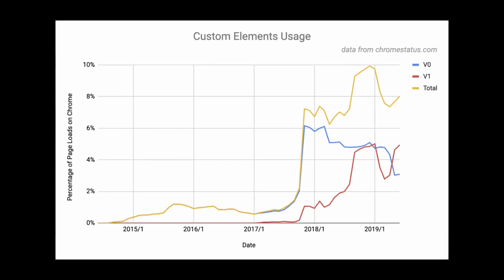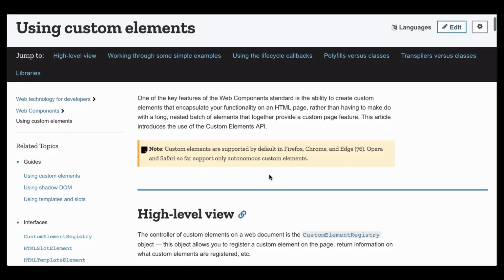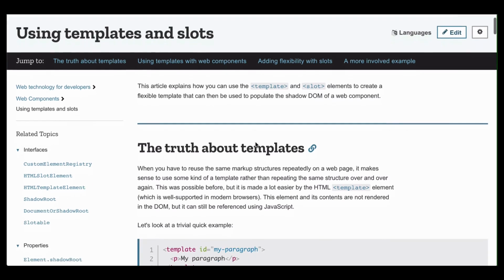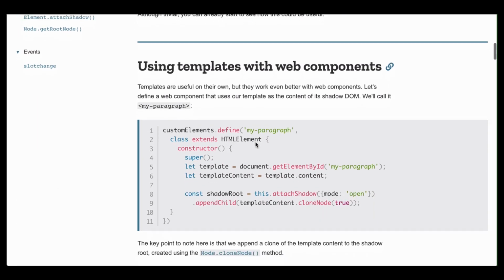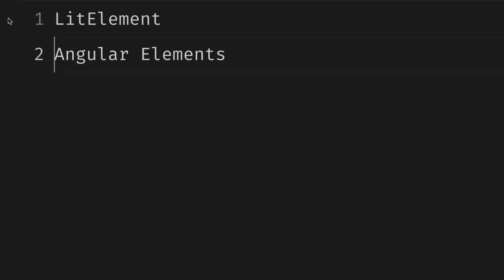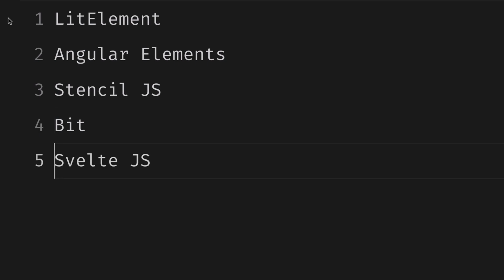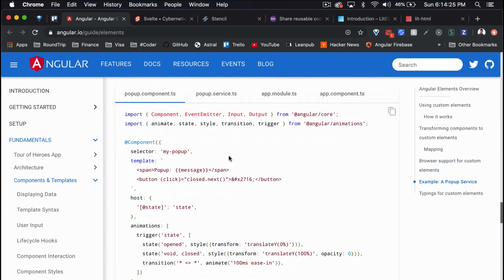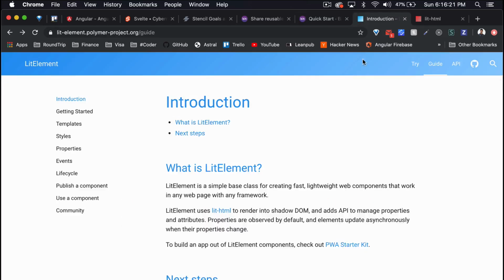A Review of Web Components in 2020 - Series Introduction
In this series, we’re going to review 5 of the most popular web components tools right now - LitElement, Angular Elements, Stencil JS, Bit and Svelte JS. We’ll compare the website and documentation, community size and support and create a sample component in each. Finally we’ll sum up everything and make some recommendations on how and when to use each one.